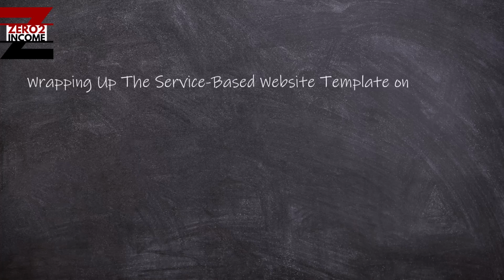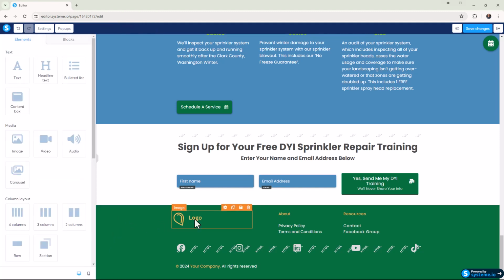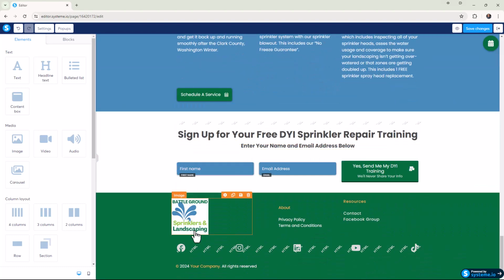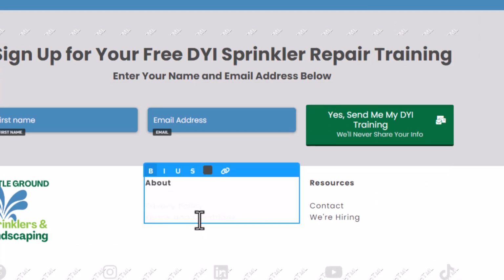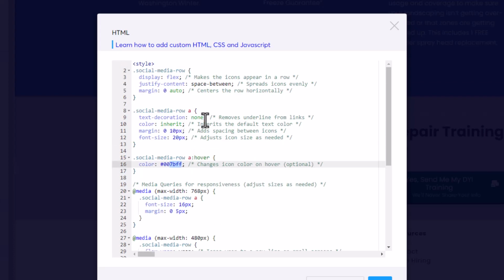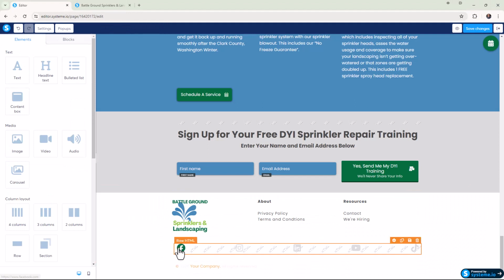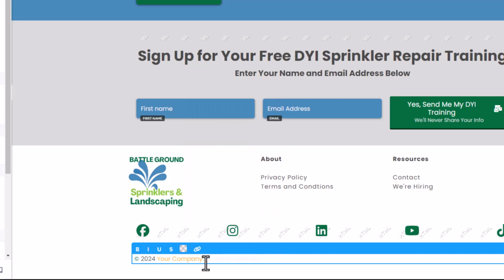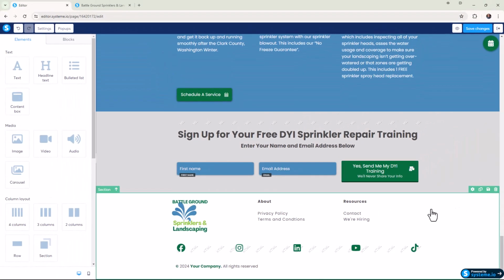Junk Drawer Makeover - Revamping Your Systeme.io Website's Footer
Upgrade your Systeme.io service-based website with this thorough walk-through on setting up your perfect "junk drawer" or footer section.

In this video, I go through the steps of configuring the junk drawer for a Systeme.io template. You'll learn how to add your logo, links, copyright, and style it all cohesively. Don't neglect this often-overlooked area - make your footer work smarter, not harder!